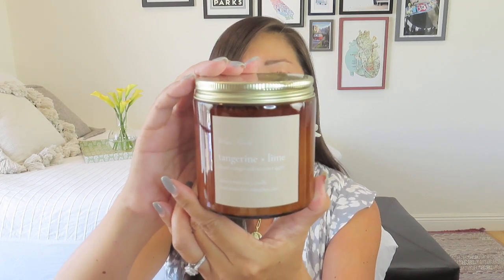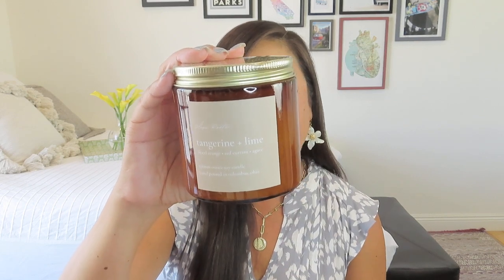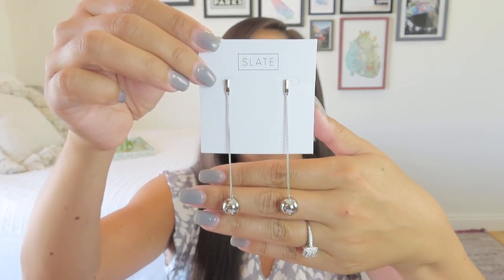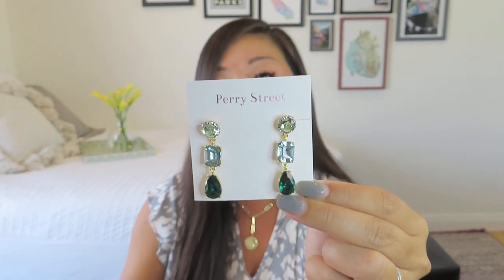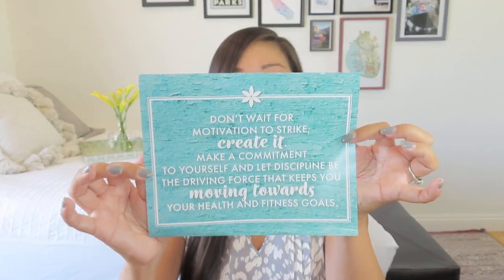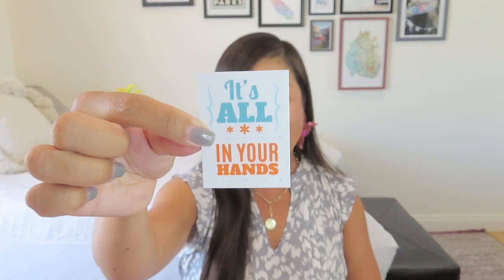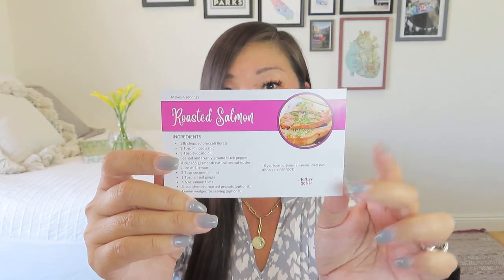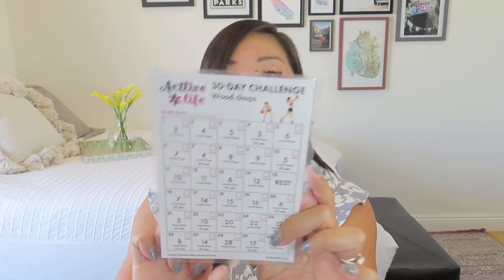Midweek Mashup: Vellabox | Rocksbox | Actlive Life | July 2023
0:31 ⭐ Vellabox
Lucerna 4oz $18/month
Ignis 8oz $28/month
Vivere 16oz $38/month
Free US shipping. $5/month to Canada.
Featuring a new artisan-made candle + surprise item ($10+ value) in every box! Curate your box to your personal scent preferences when you get started.

5:46 ⭐ Rocksbox
$21/month to try 3 pieces of jewelry that you can “try before you buy.” If you decide to keep anything, you can apply the styling/rental fee to your purchases.

11:58 ⭐ Actlive Life
Mighty Motivator: $49.99/month w/ free domestic shipping
Includes fitness apparel, sticker, recipe card, a tasty treat, workout routines or gear, a 30-day fitness challenge (with a supportive online community), motivational goodies and fun extras too.
Mini Motivator: $29.99/month
Includes 3-4 quality items from a mix of fitness apparel, sticker, recipe card, 30-day fitness challenge and a side of inspiration.